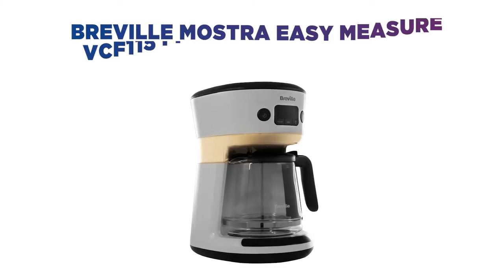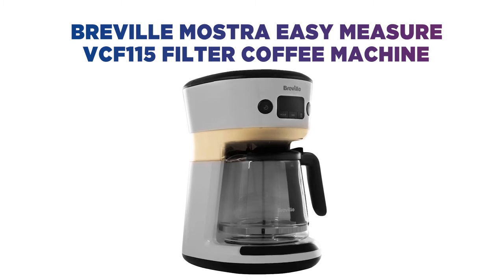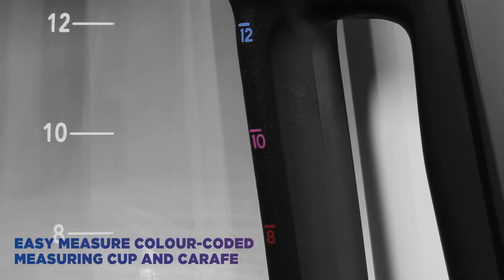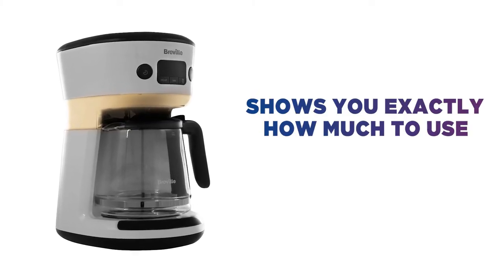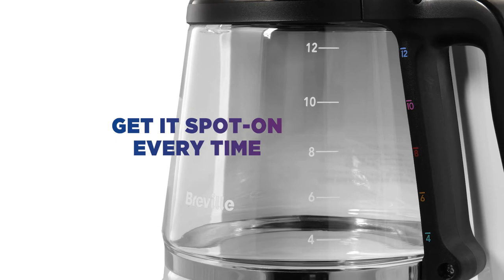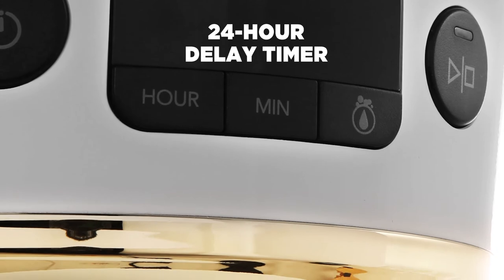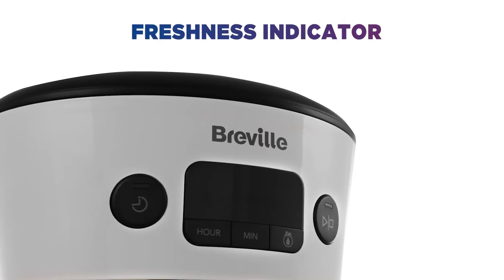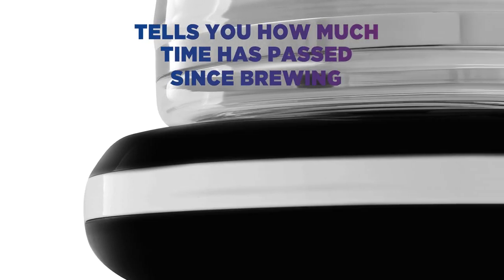Breville Mostra Easy Measure Filter Coffee Machine VCF115 | Product Overview | Currys PC World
Learn more about the Breville Mostra Easy Measure Filter Coffee Machine VCF115.

Want to avoid waste?  You never need to worry about making too much coffee, with this Breville filter coffee machine.  It removes all the guesswork when you’re making drinks, with a handy Easy Measure colour-coded measuring cup, carafe and water tank.  It shows you exactly how much water and coffee to use, in order to make your desired number of cups. Great when you’ve got friends and family round, you can get it spot-on every time.  With a delay timer of up to 24 hours, you can set it to start at a time that suits you and wake up to freshly brewed coffee.  There’s even a freshness indicator, which uses LEDs in the base to tell you how much time has passed since your coffee was brewed, for up to 30 minutes.